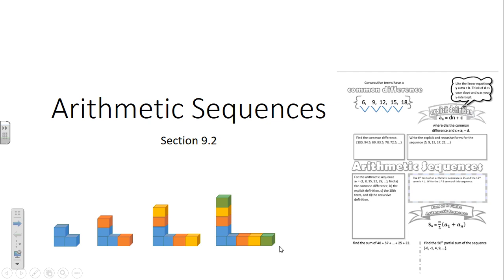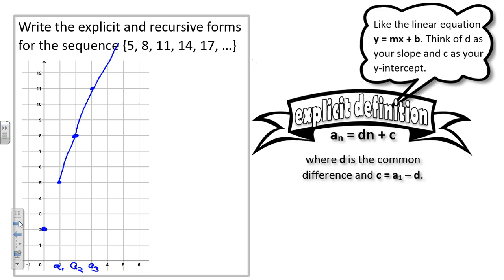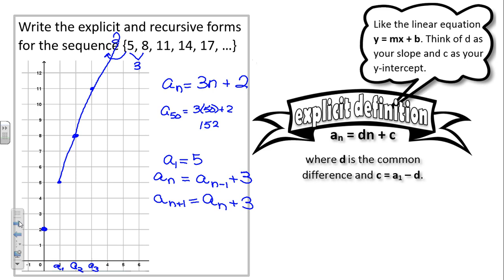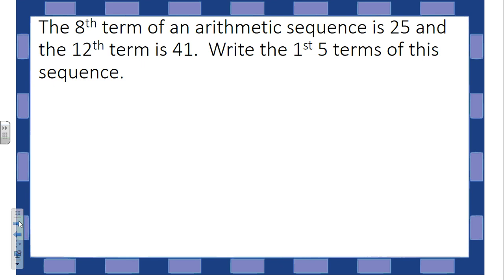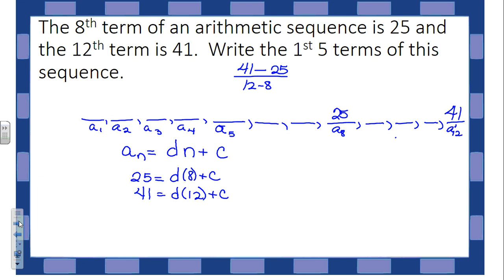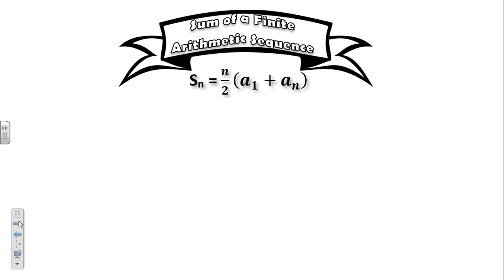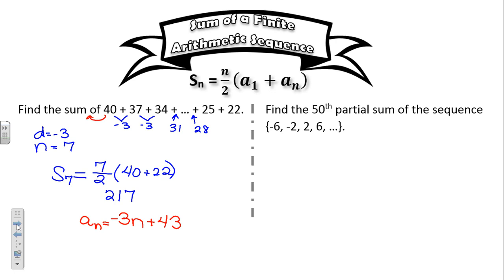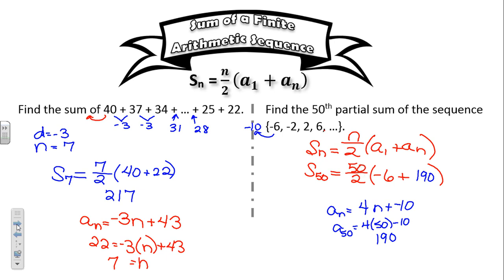Arithmetic Sequences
Learn how to write the explicit definition of an arithmetic sequence and the recursive definition. Learn how to find the partial sum of an infinite arithmetic sequence and the sum of an arithmetic sequence.